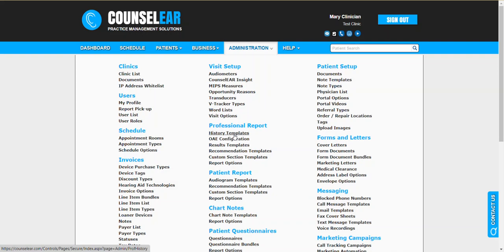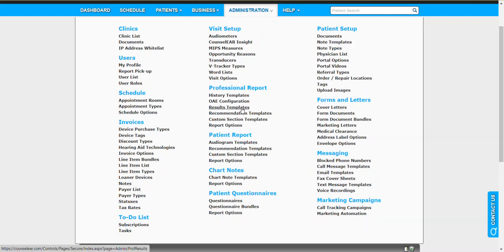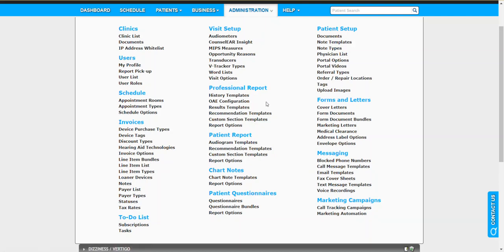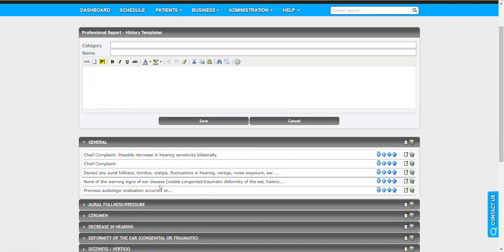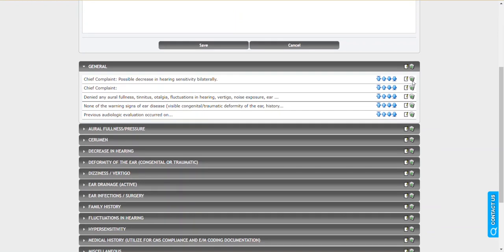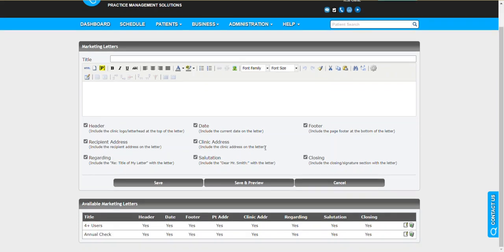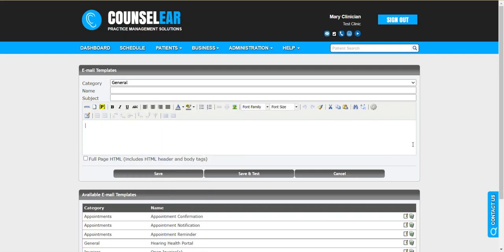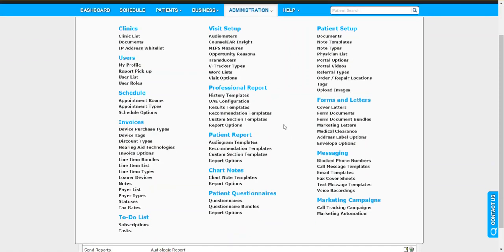Manage Templates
Overview on how to create and modify templates across the system (ex. History, Results, Recs, Emails, Texts, Invoice Notes, etc)